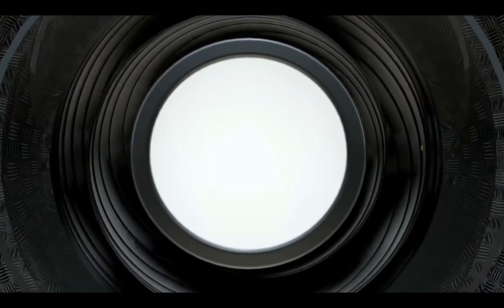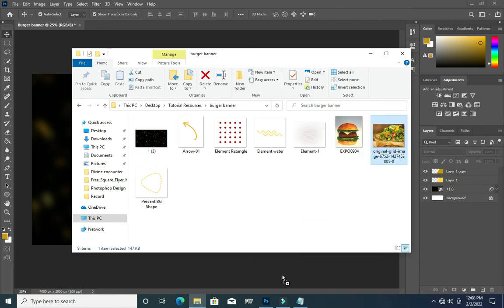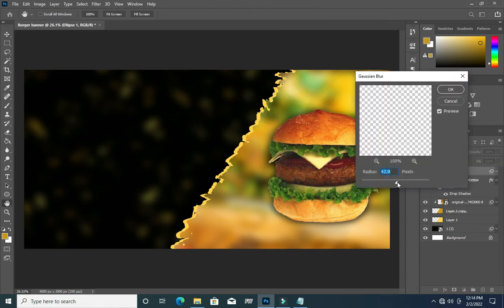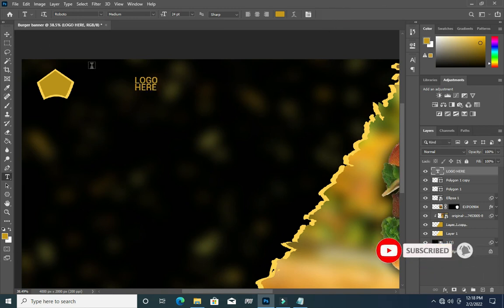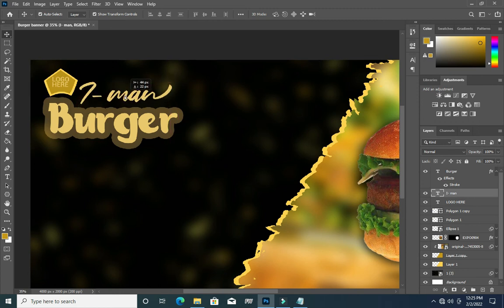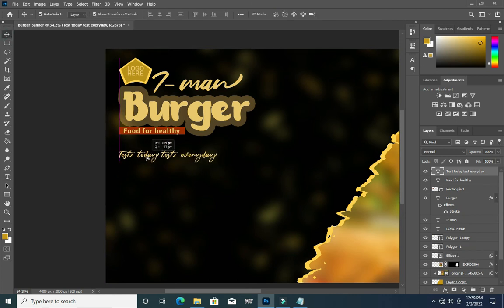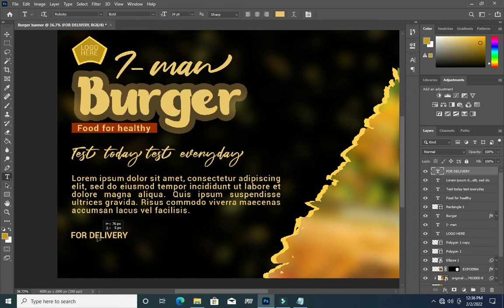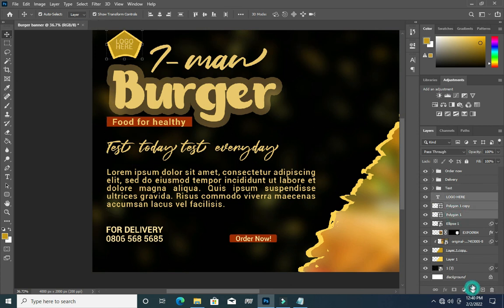Restaurant Burger Banner Design | How to design burger banner for restaurant | photoshop Tutorial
Here I'm going to show you how to design a professional burger banner for restaurant , Restaurant Banner Design in photoshop Tutorial.